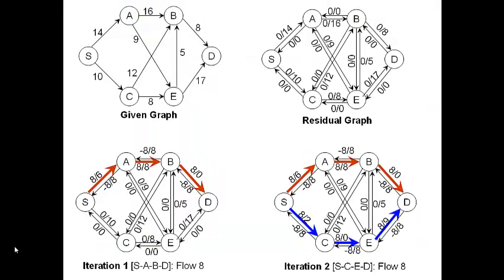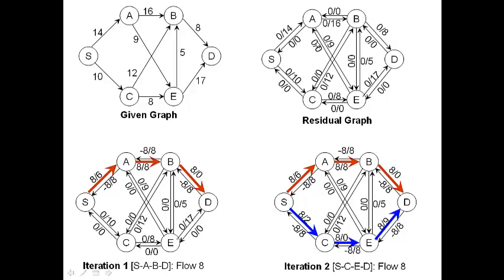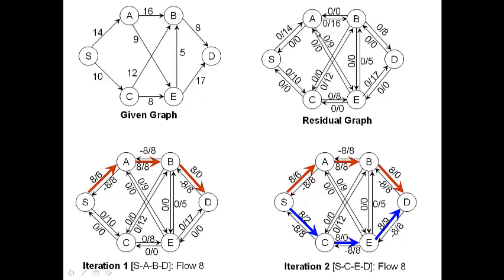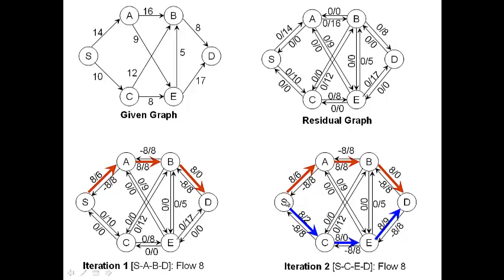Quiz 8 Ford Fulkerson Algorithm - Question 1